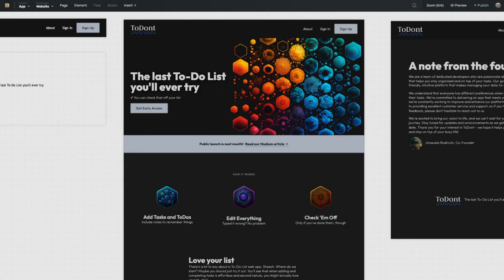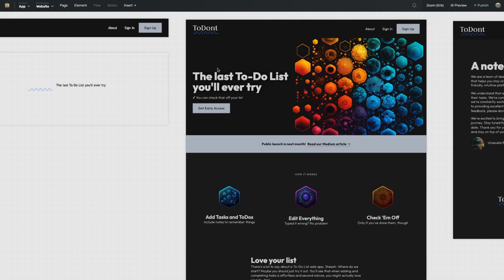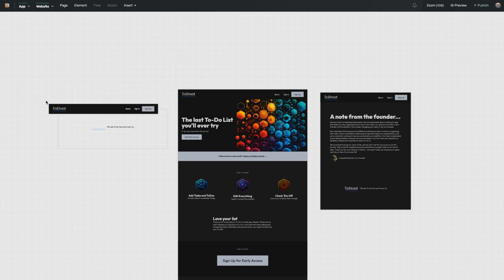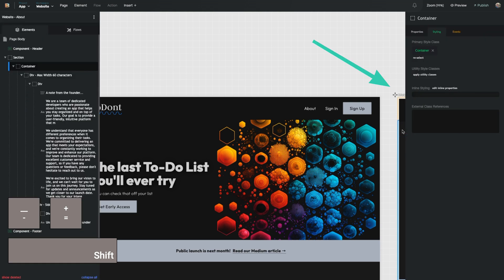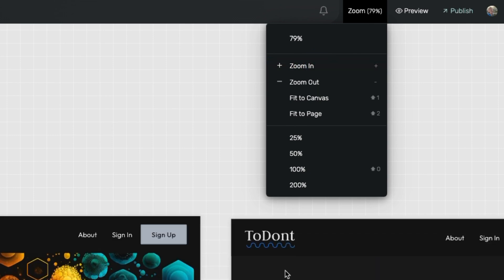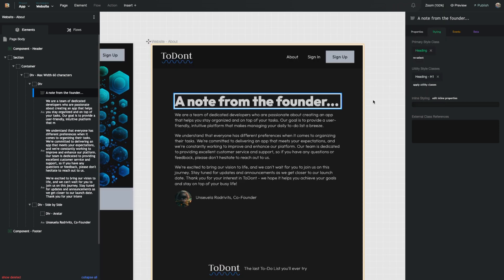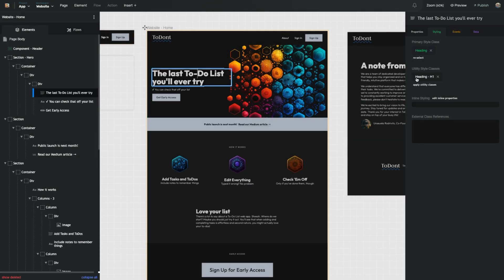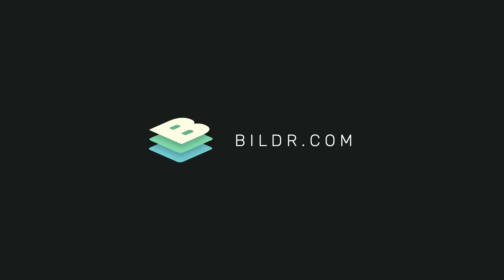Learn to build on & navigate the Infinite Canvas - No-Code Visual Webapp Development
This is a video about Studio Overview - Infinite Canvas

00:00 Studio Overview - Infinite Canvas
00:39 App Layout in the Infinite Canvas
00:57 Navigating the Infinite Canvas
02:06 Edit Your Text & Pages Directly in the Infinite Canvas
02:28 Edit Styles Across Pages

Ready to start building?